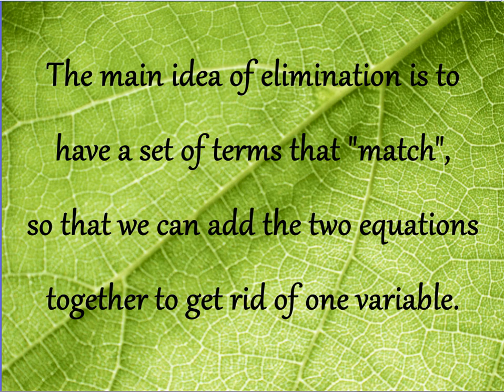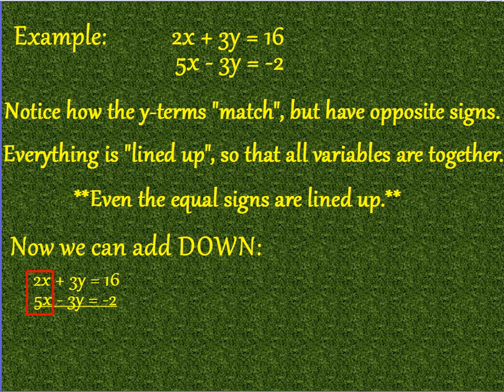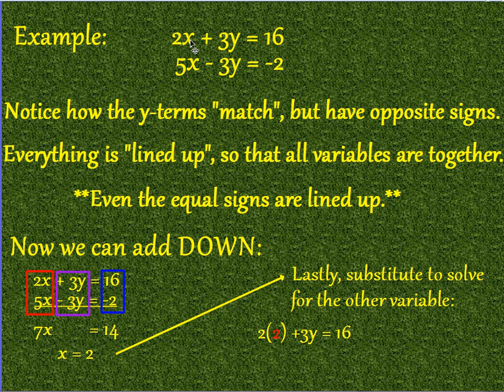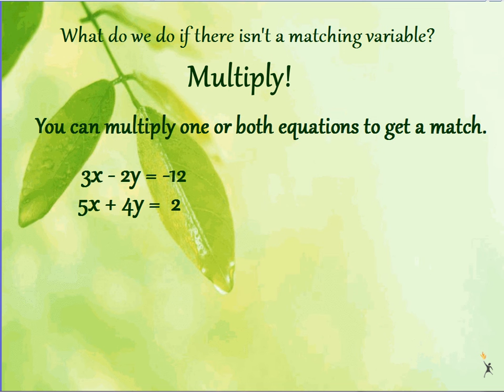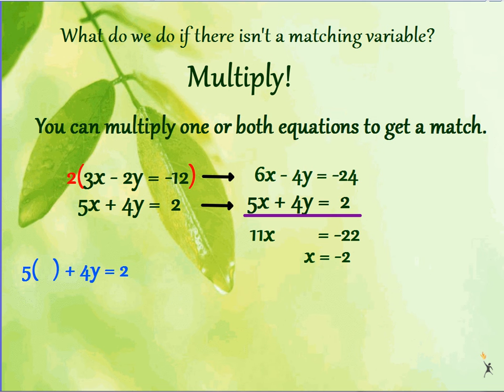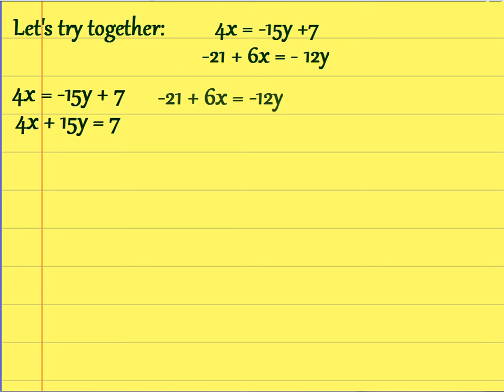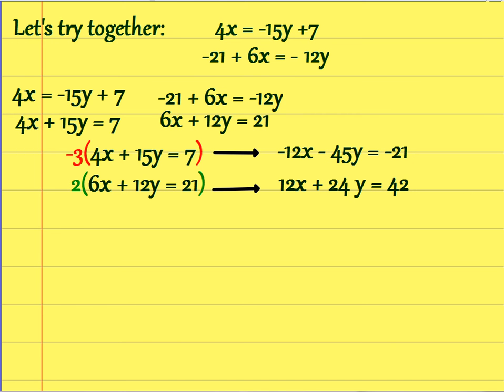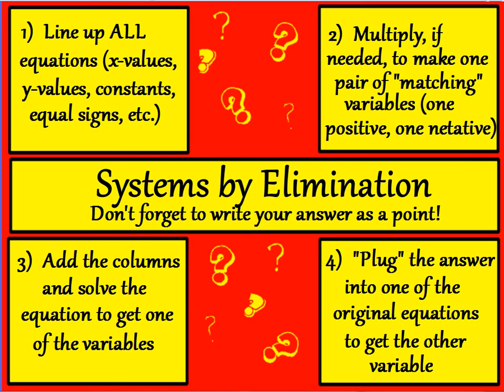Systems by Elimination